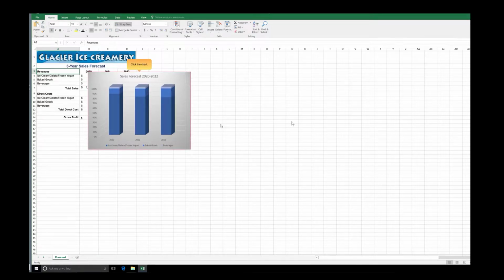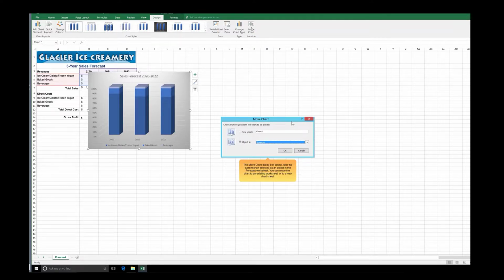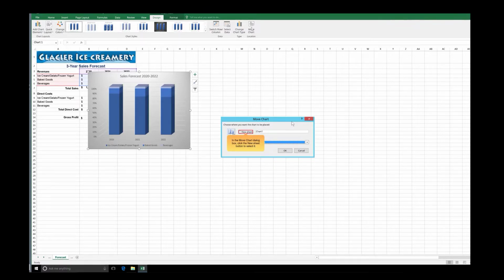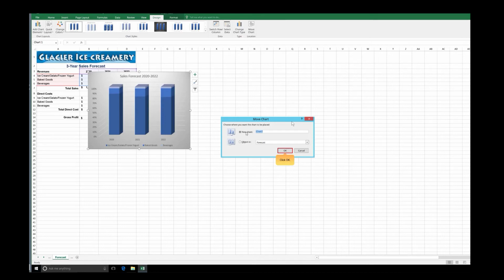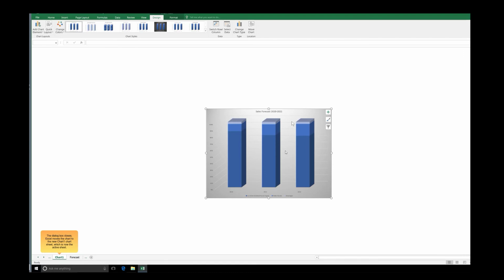Excel Move a chart to a new chart or sheet